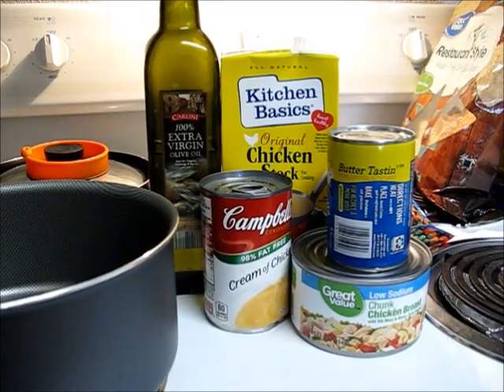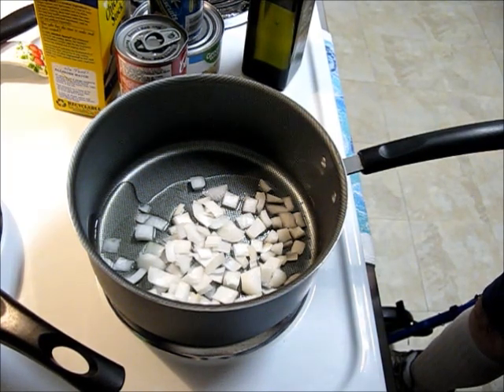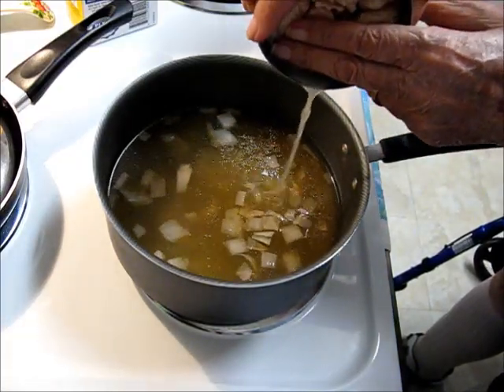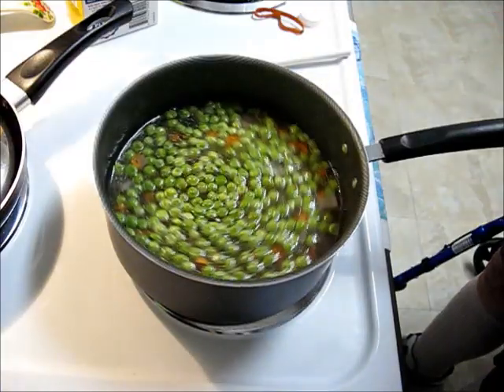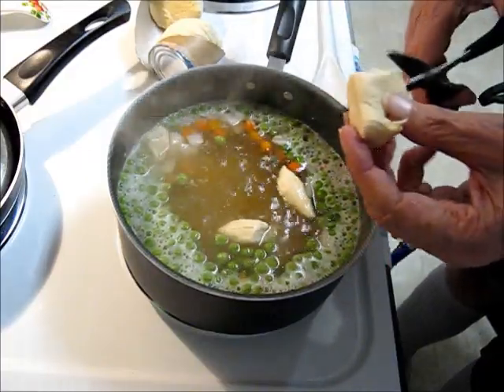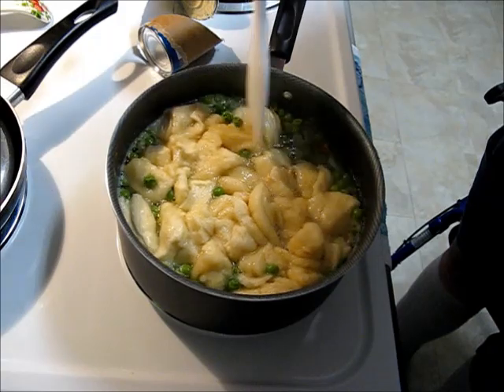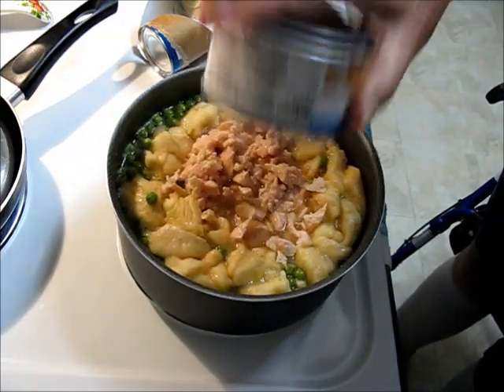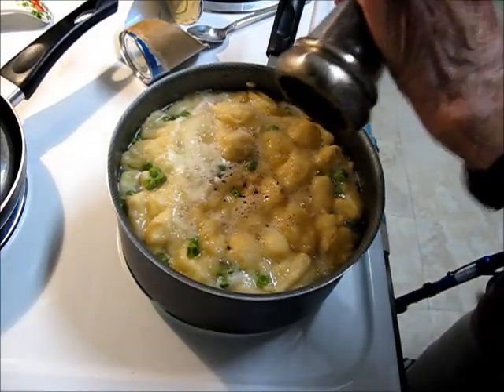CHICKEN & DUMPLINGS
Easy to make chicken and dumplings